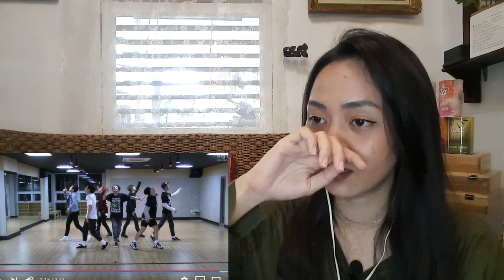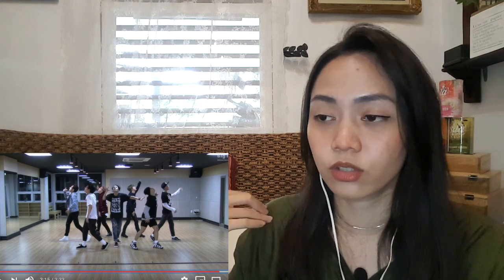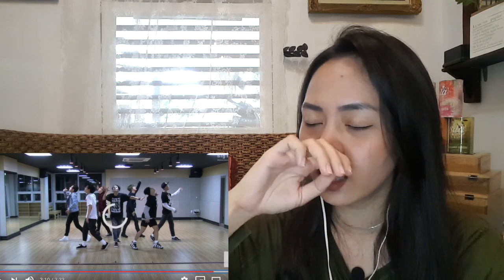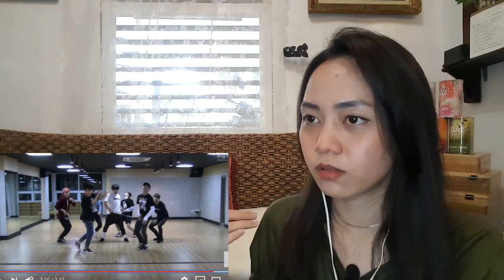Retired Dancer Reacts to BTS - I NEED U [DANCE PRACTICE] (Reaction Video)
THEY CONTROLLED THEIR ENERGY VERY WELL!!